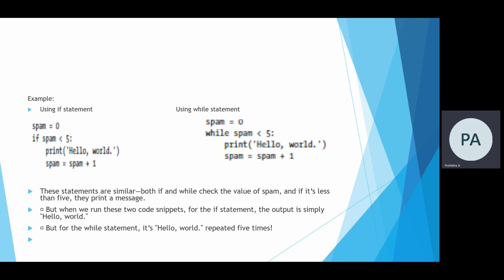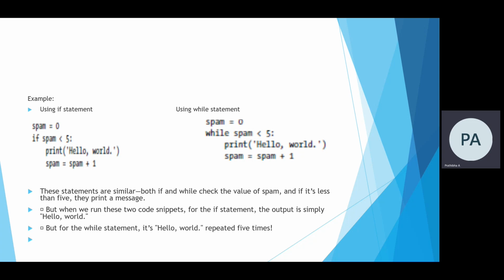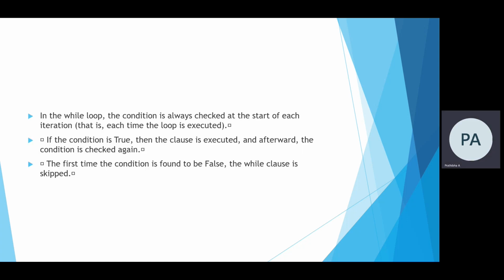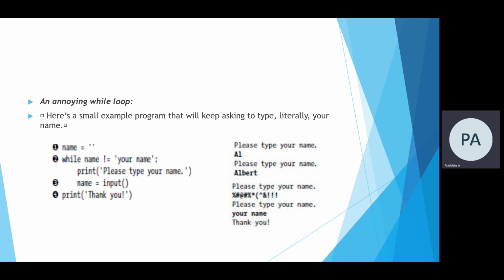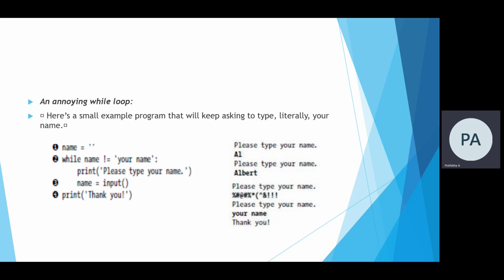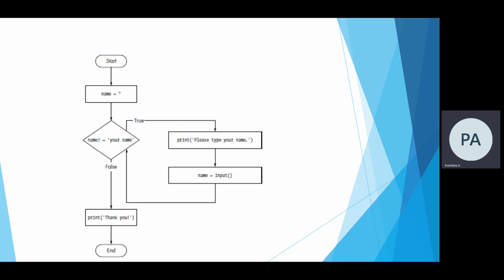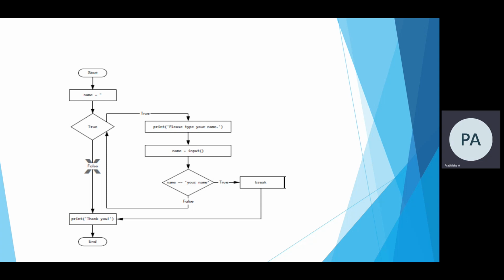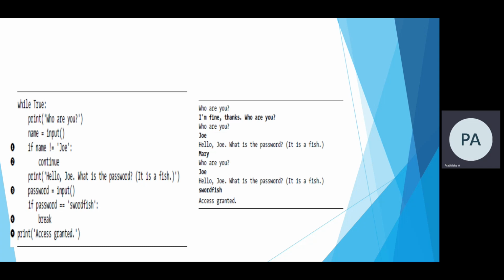looping statements in python